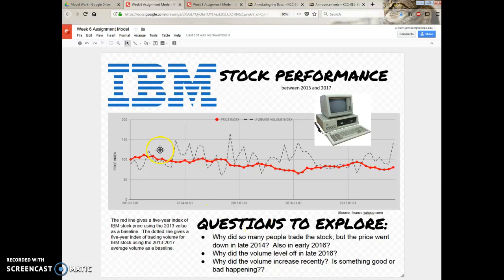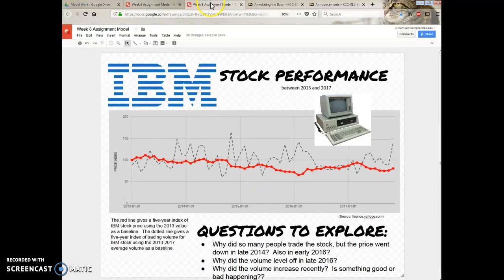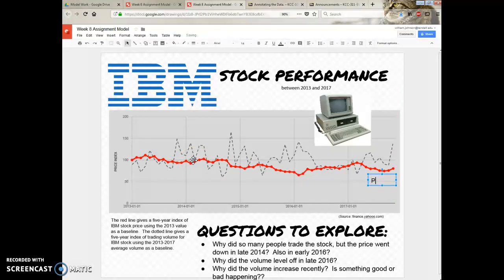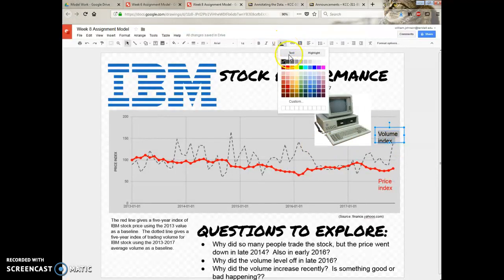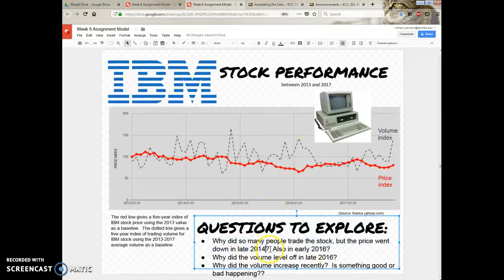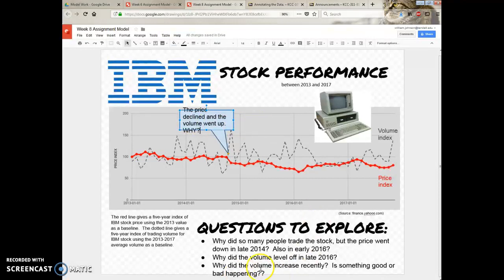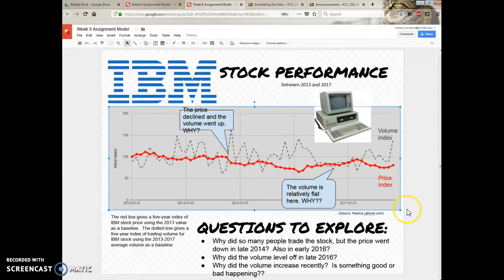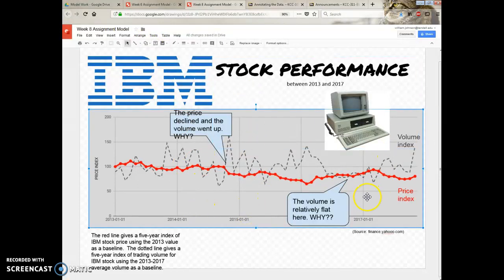KCC105: Week #8: Annotating the Data.